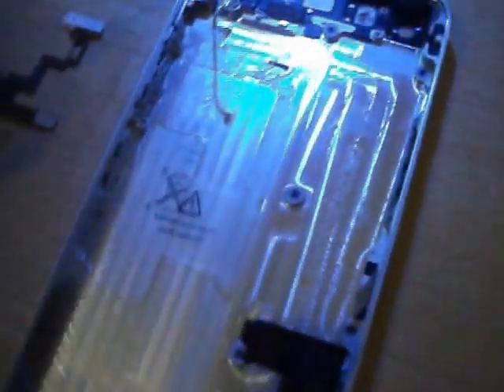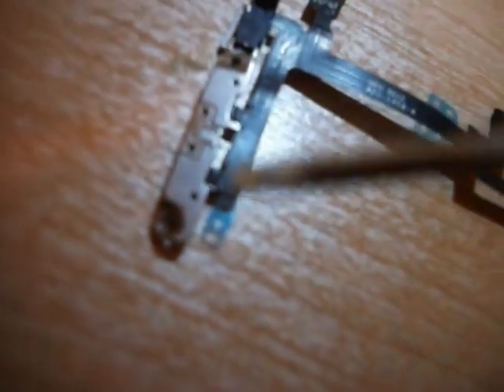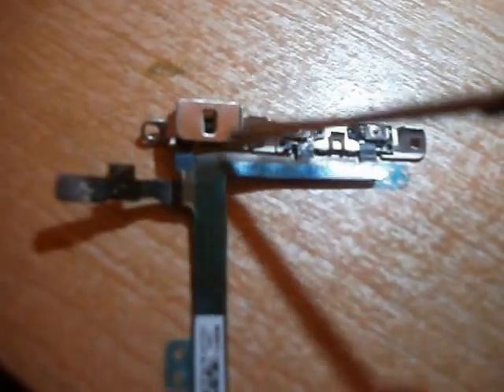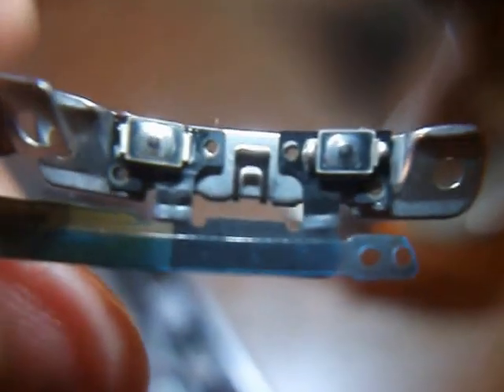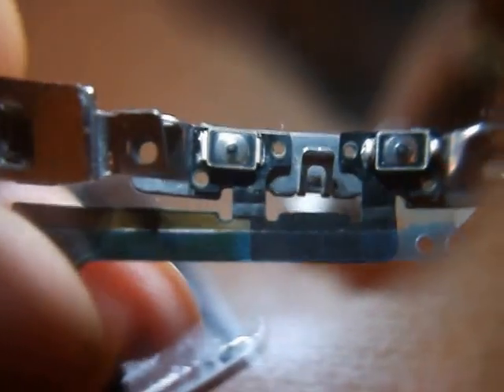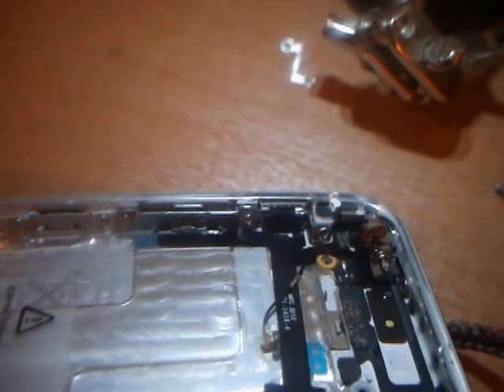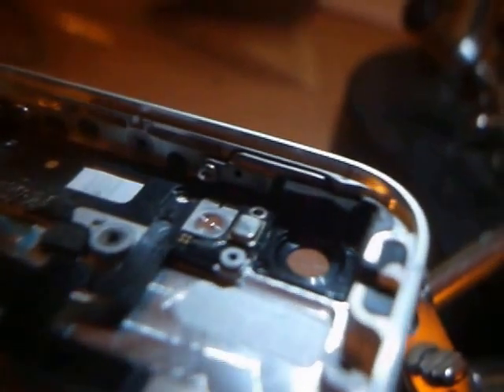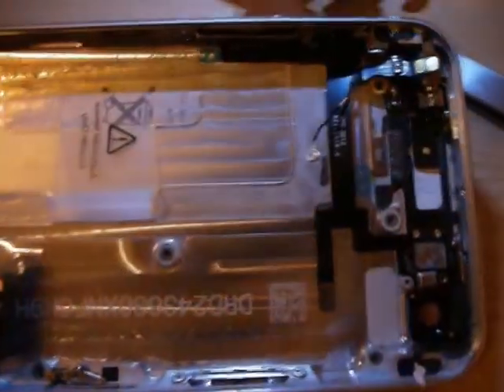iPhone 5 - changing volume mute & power buttons, in detail!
This video is to help extend on the existing advice out there showing how to change broken buttons and ribbon cables on the iPhone 5.

The principles here may also apply to other variants of the iPhone.